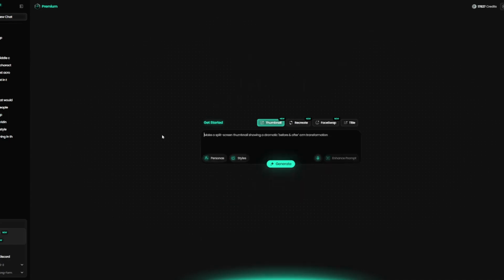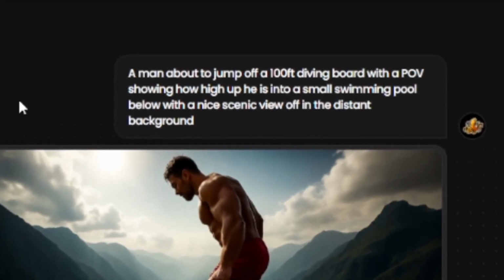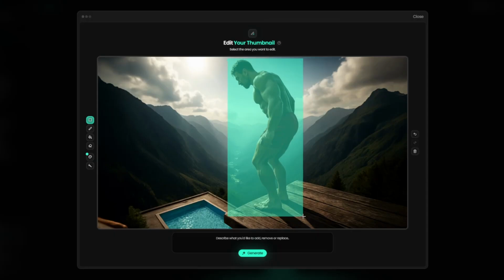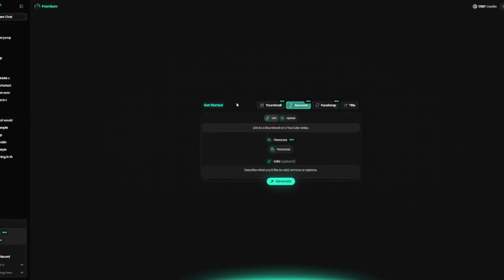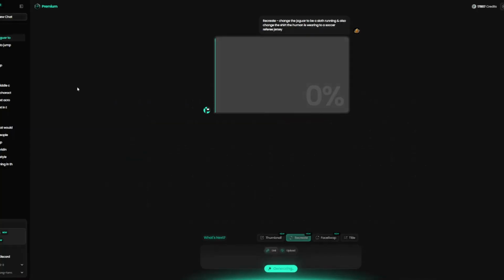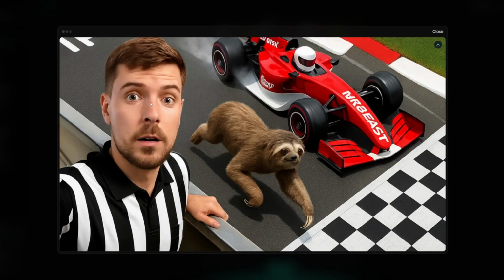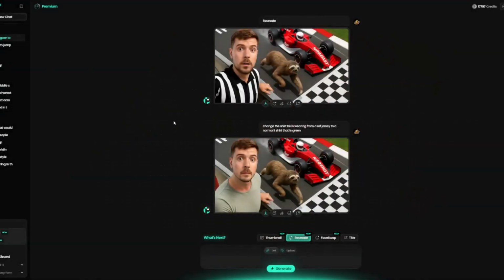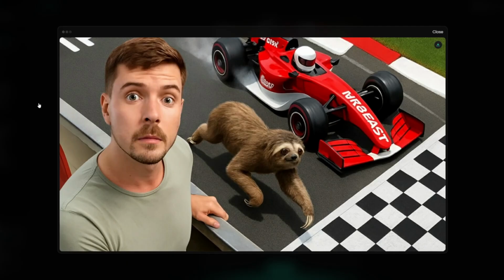How to Make VIRAL YouTube Thumbnails using AI THUMBNAIL GENERATOR! [Full Tutorial]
How I create VIRAL Thumbnails with AI Thumbnail Maker for FREE!

In this video we showcase how to make VIRAL YT Thumbnails using a FREE AI Thumbnail Generator to Increate CTR & Make videos perform better all Automated by AI Thumbnail Maker, never need Photoshop again!

Other AI Tools I recommend for YouTube Automation!
✅OpenArt AI Animations/Videos - openart.ai/home/?via=Nerpah

If you are interested in learning about the BEST AI TOOLS to use for YouTube Automation using AI Thumbnail Makers, AI Script Writers, & More AI TOOLS for YouTube then subscribe to our channel for daily reviews, guides, & everything AI Software related!

If you are interested in How to make money online & how to start a Faceless YouTube Automation channel using AI to Automate YouTube video creation & make money using AI on YouTube this is the channel for you. We post daily tutorials & guides showing how to use AI to Create YouTube Shorts, AI Story Videos, Monetizable Tiktok Videos all with AI tools like AI video generator that can create VIRAL YouTube Videos in seconds, AI Thumbnail Generators that create VIRAL YouTube thumbnails for you, showing how to use CapCut & the BEST AI Text to Speech softwares & AI Script writers to automate YouTube video creation & make your YouTube Automation journey as simple as possible to start earning passive income with YouTube Automation & AI Tools to create Monetizable Tiktoks & YouTube Shorts. How to use AI to make money online & how to use AI to make money on YouTube in 2025 best AI tools for YouTube & full guides on how to use them!